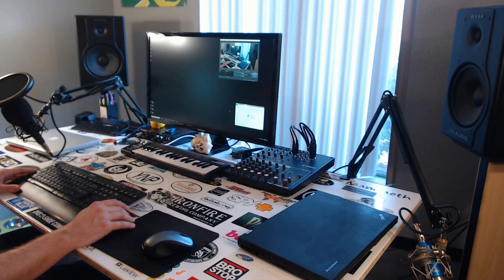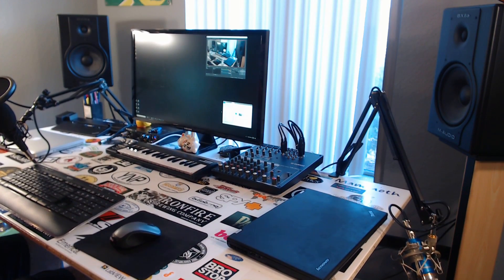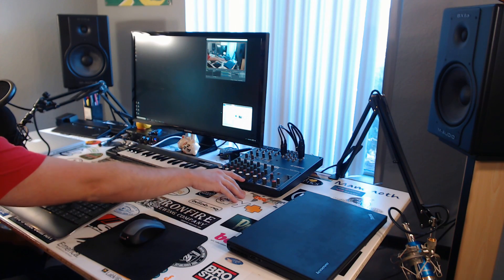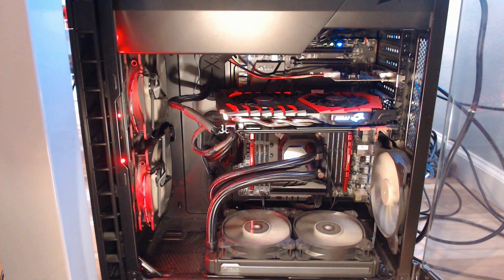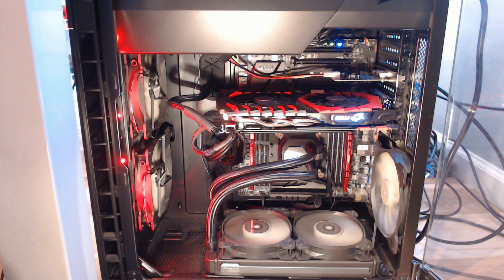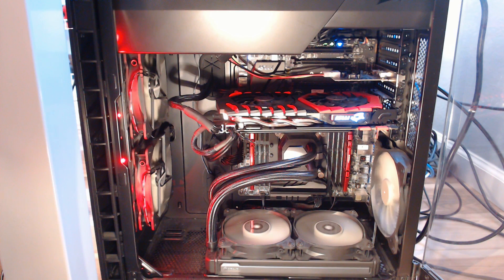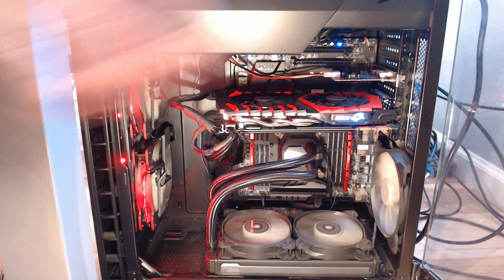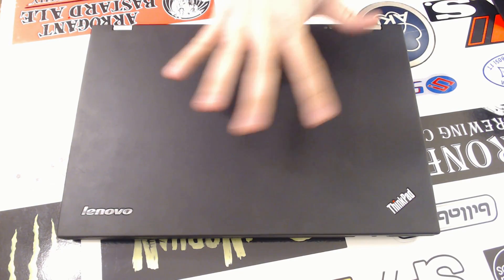2K Subs Thank You! - Setup Tour and Future ThinkPad eGPU plans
In this video we look at my hardware setup and also talk about plans for a future budget ThinkPad eGPU deep learning machine.